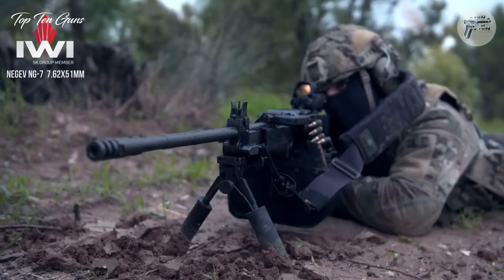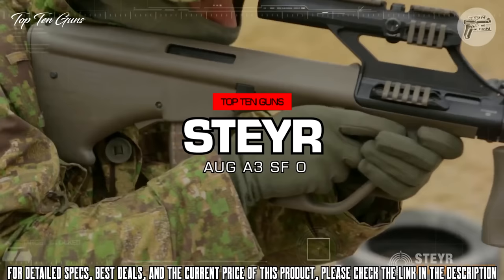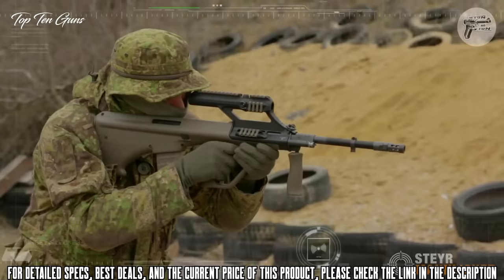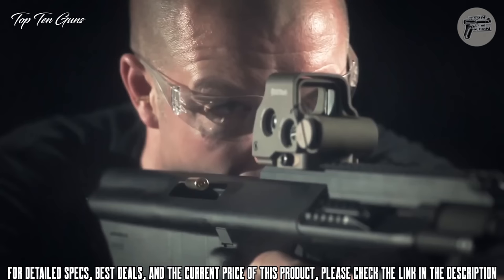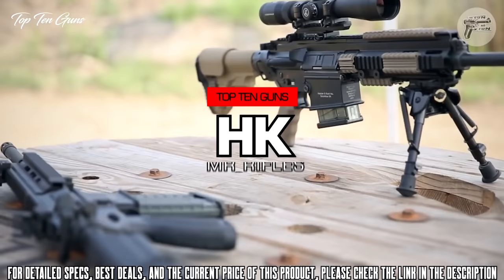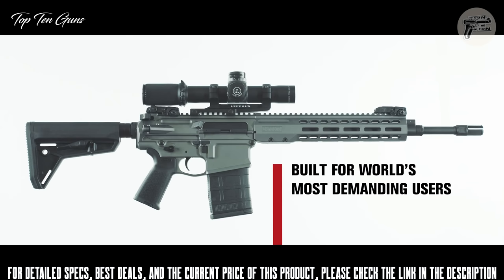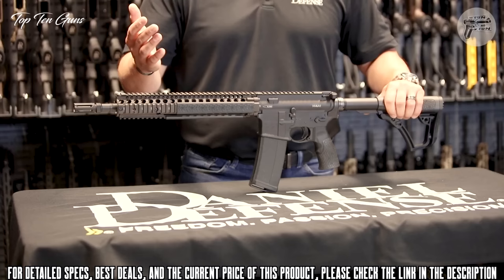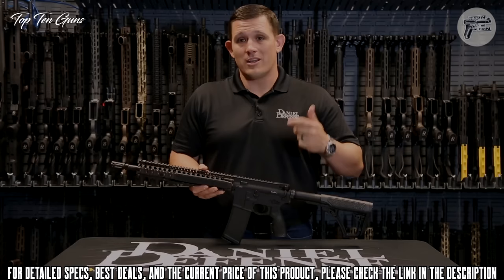Top 10 Most Powerful Assault Rifles In The World 2021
Are you looking for the best assault rifles in the world of 2021? These are some of the coolest assault rifles we found so far:

✅1. Steyr AUG A3 M1 Tactical Assault Rifle
✅2. CZ BREN 2 assault rifle
✅3. Heckler & Koch HK MR Assault Rifles
✅4. PALMETTO STATE ARMORY AK-103
✅5. IWI CARMEL Assault Rifle
✅6. IWI Galil ACE Assault Rifle
✅7. Accuracy International AS50
✅8. Heckler & Koch G36
✅9. FN SCAR
✅10. Armalite M16

Special limited offers:
✅2.Prime Student 6-month Trial
War has constantly prompted us in developing new weapons to stay ahead in the arms race. With new advances in science, newer and more sophisticated weapons are being used. Assault rifles have always been a decisive factor in a battle, which made it indispensable to ripen them in every way possible. Years of experimenting and humanizing have given us some very fine assault rifles. There are a lot of reasons people love their assault rifles, and it doesn't much matter to them what the haters say. For some, the gun is a tool, a finely tuned machine that can cut down an animal or intruder, or pierce a distant target, with a single precise shot. For others, it is a toy, a sleek beast of black plastic and metal that delivers a gratifying blast of adrenaline. With hundreds of rifles, to choose from, it can be difficult to decide which firearm will best suit your needs. All of them have disadvantages and advantages, and some are no longer used and are the property of collectors. To figure out which assault rifle is the best, we have compiled a list of the most popular and convenient choices.
rifle assaultrifle bestguns best assault rifle in the world, best assault rifles 2021, new assault rifles 2021, assault rifle review, top 10 assault rifles 2021, best rifles of all time.